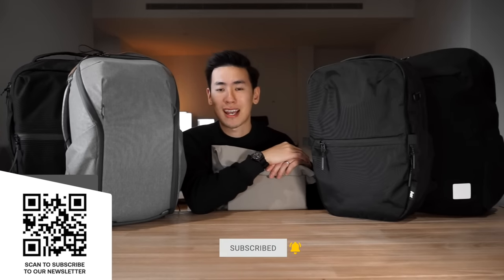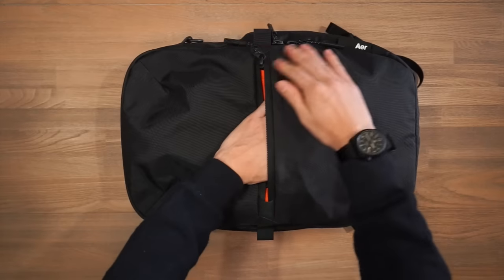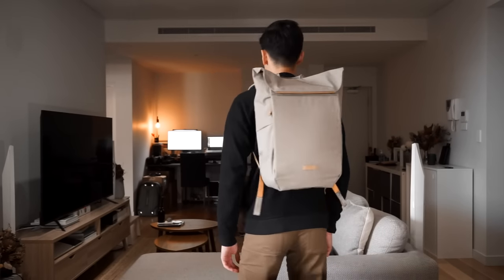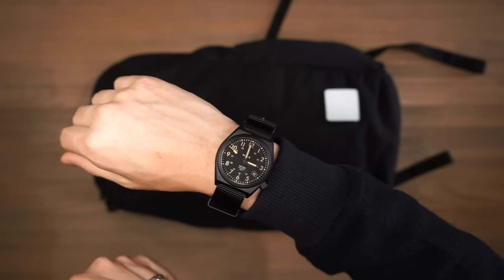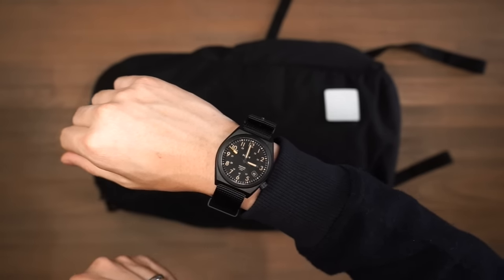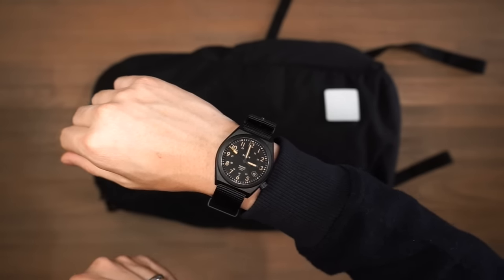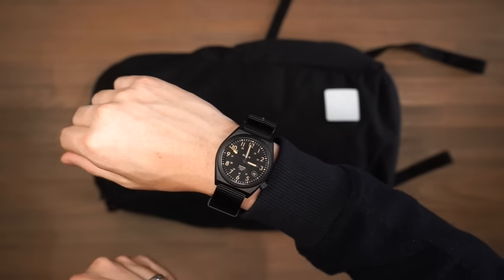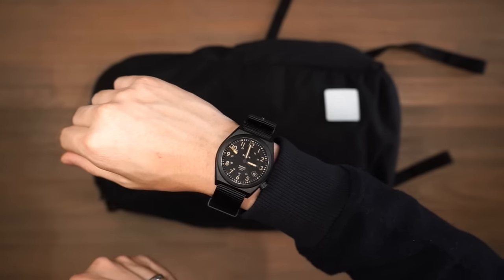5 Fantastic Everyday Carry Backpacks - EVERGOODS, Peak Design, Bellroy, Aer, Black Ember & More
Video Outline:
0:00 Introduction
1:33 Aer City Pack
5:28 Bellroy Melbourne Backpack
8:39 Evergoods CHZ22
11:59 Peak Design Everyday Backpack Zip
16:06 Black Ember Shadow Backpack
19:48 Noteworthy Mentions
21:24 Closing Remarks